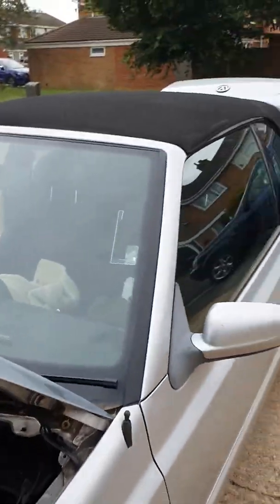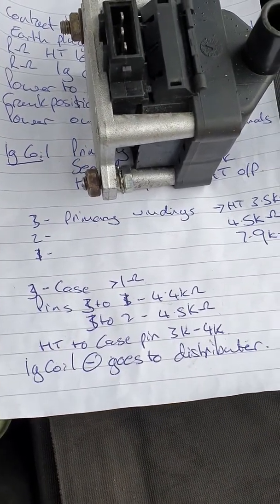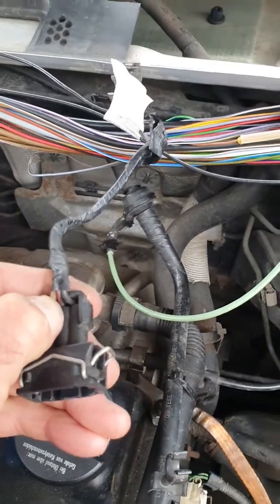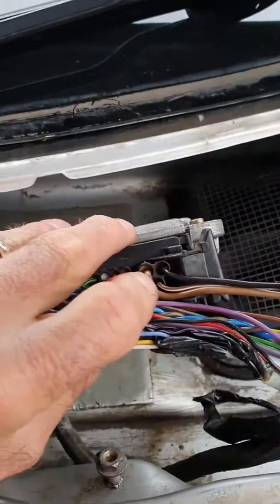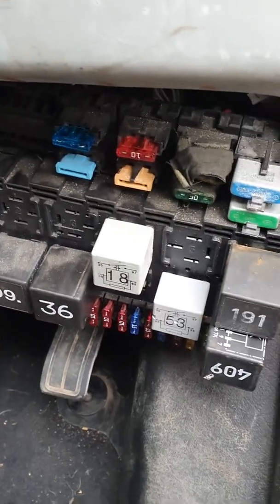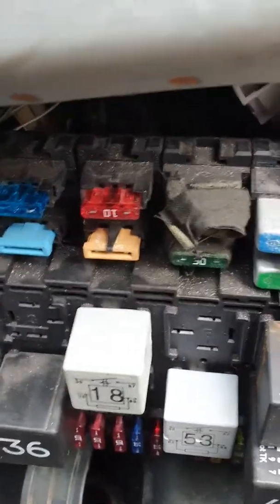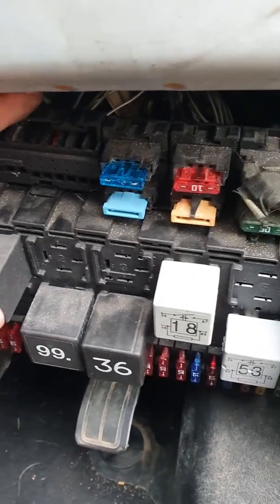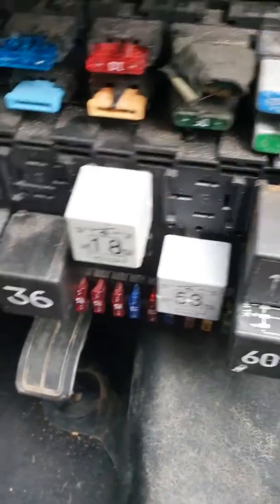MK 3 4 Golf Cabrio Loss Ignition and Fuel Relay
Over iew of an electrical fault on the Mk3.5 Cabriolet showing how the ignition coil works, electrical feesa to the fuel relay and ECU